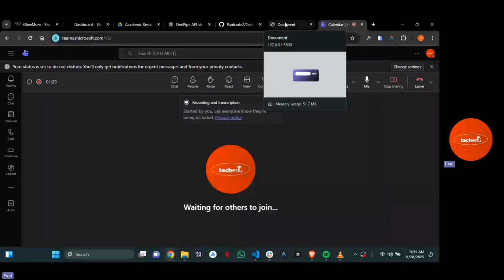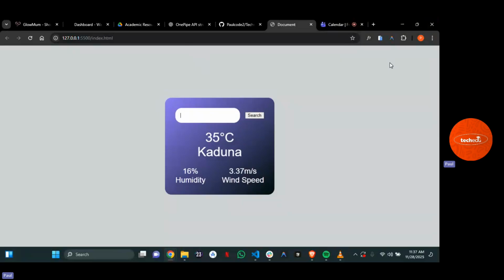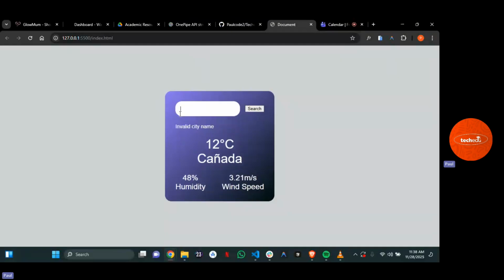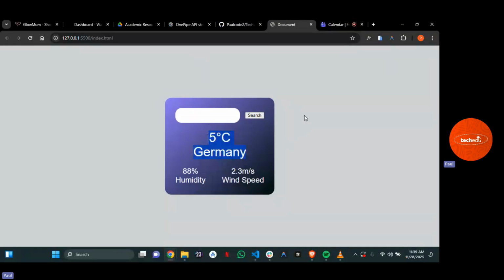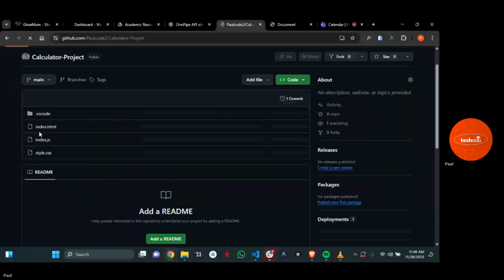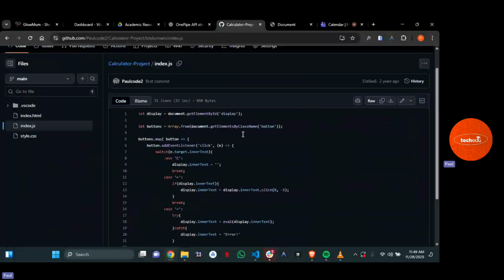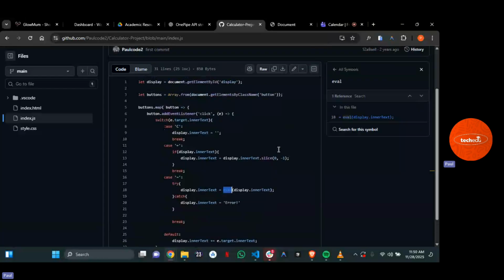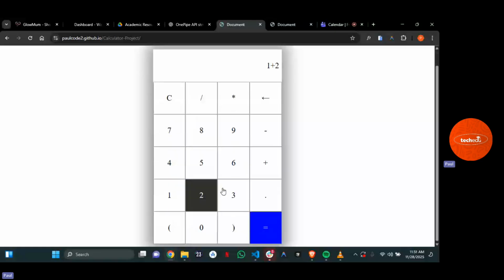API Integration (Weather Application) - 1